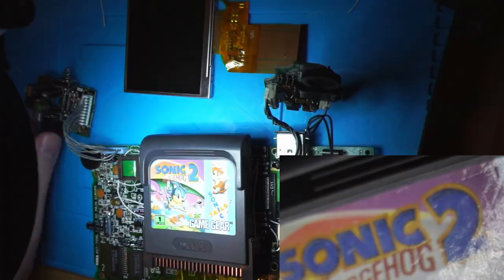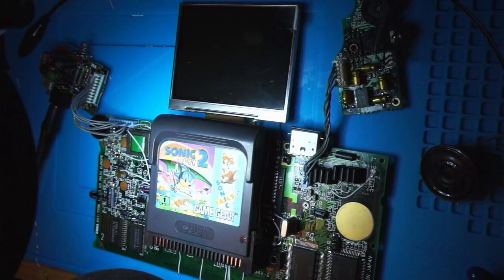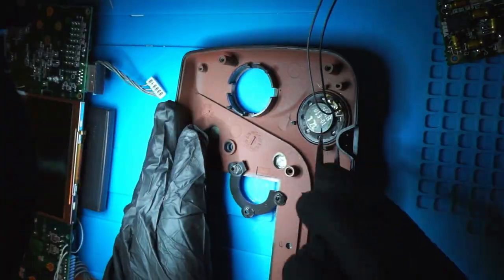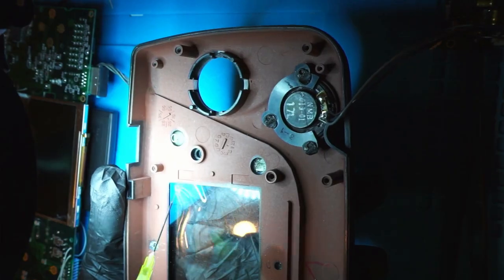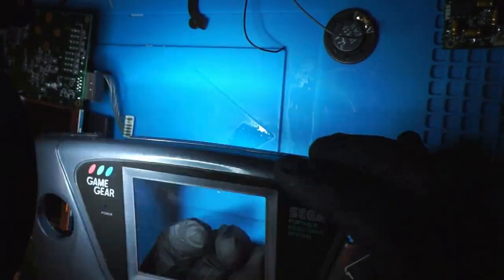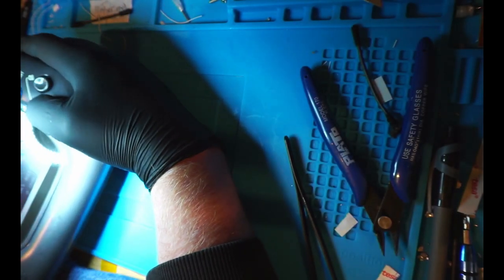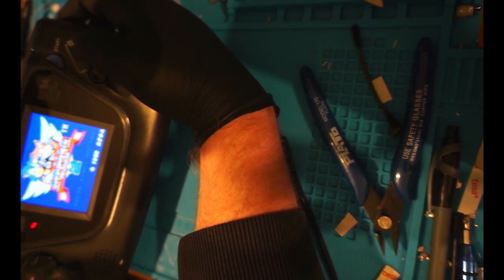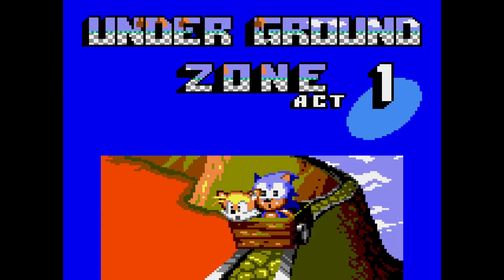Another Game Gear LCD Mod (Funnyplaying McWill Clone)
In this video I modify another broken Sega Game Gear that had a faulty LCD display with a modern McWill clone LCD. The end result is pretty nice, and looks nice and crisp! Overall I think this mod turned out really well.

I detail most of the steps I go through during the process.